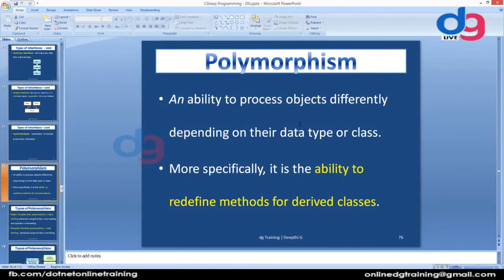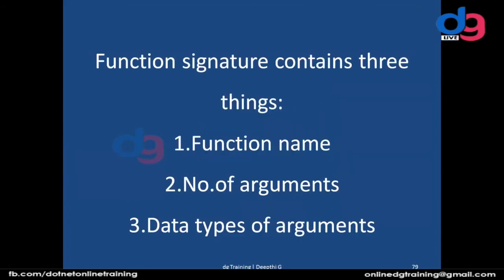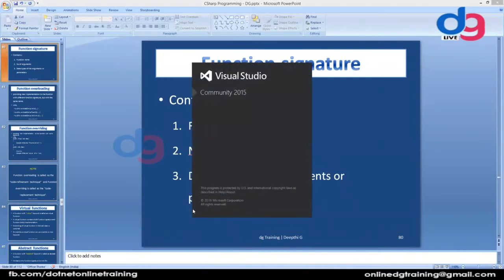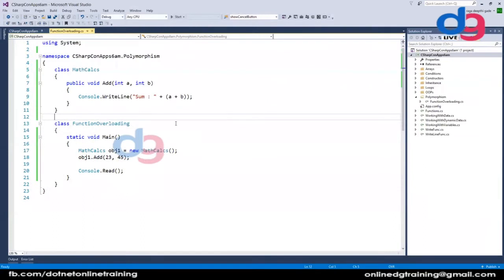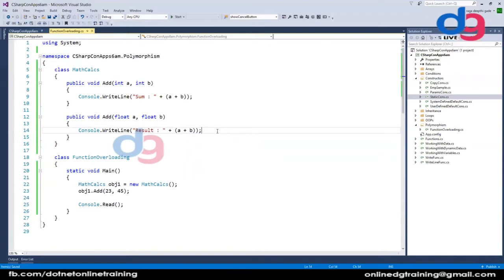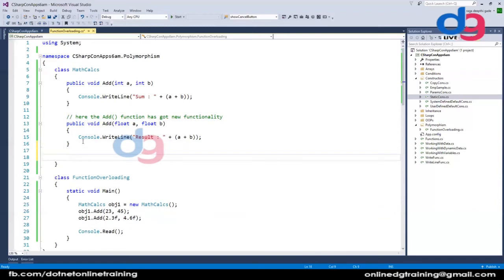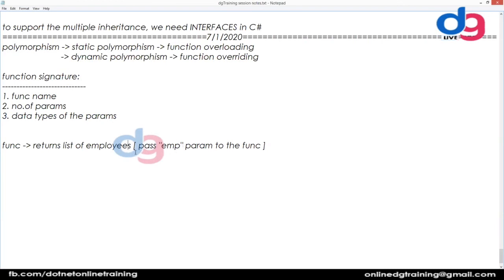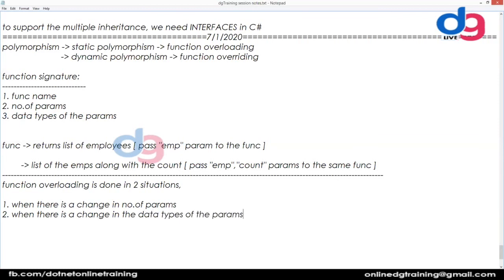Function overloading in C# | Polymorphism in C# | .NET online session | dgTraining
Session is about Polymorphism and Function overlaoding in C#